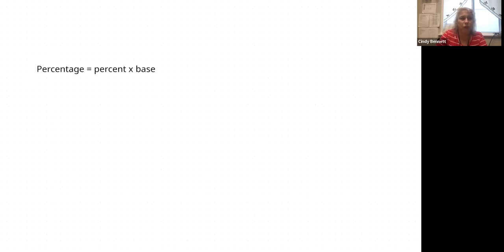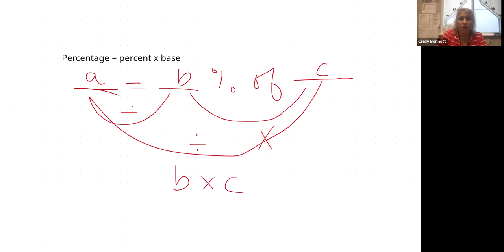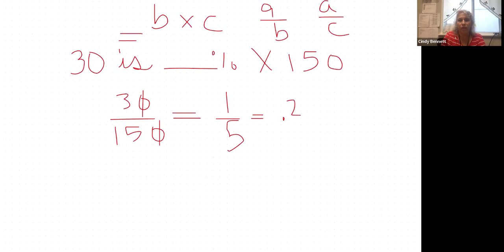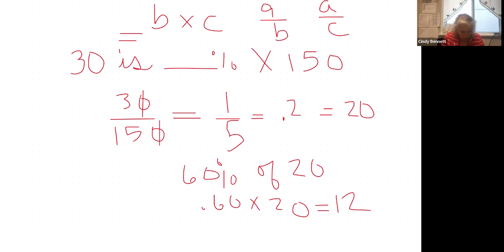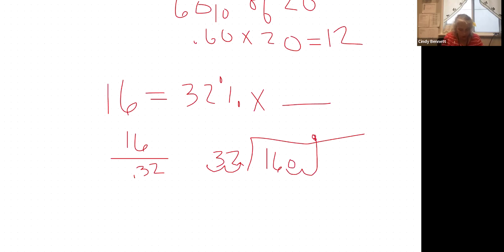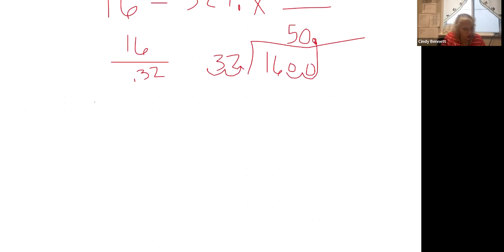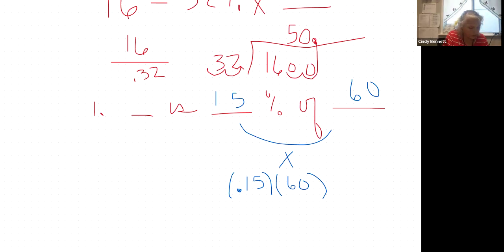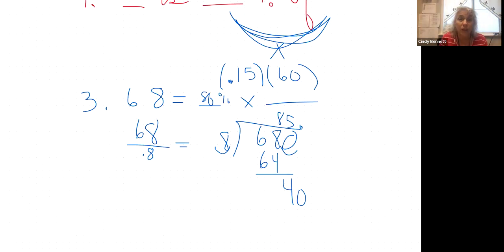Algebra 1 how to do word problems with percents